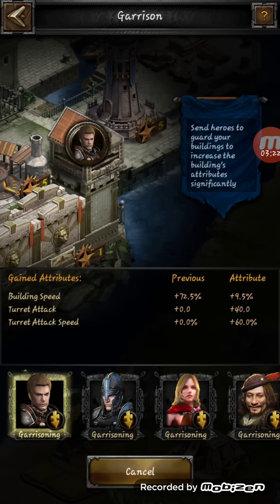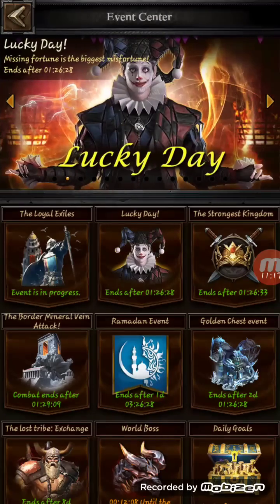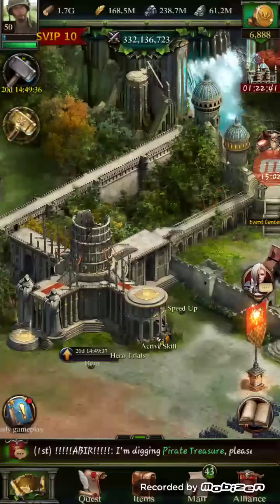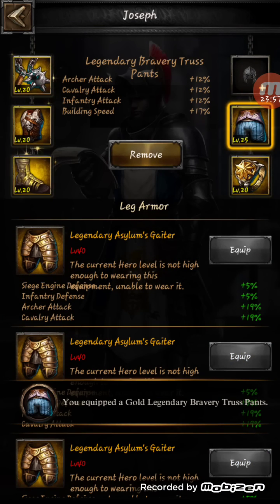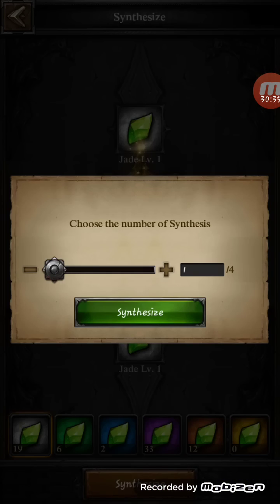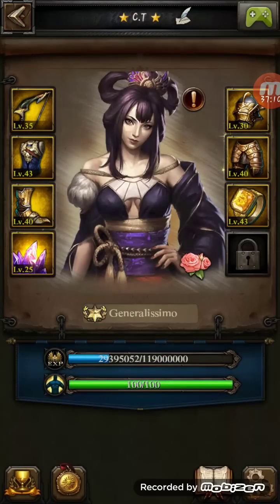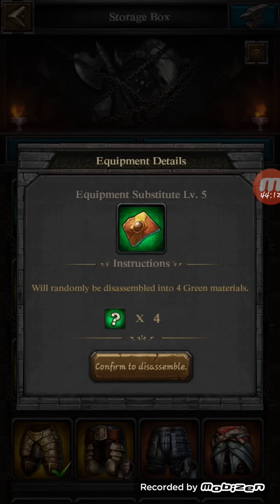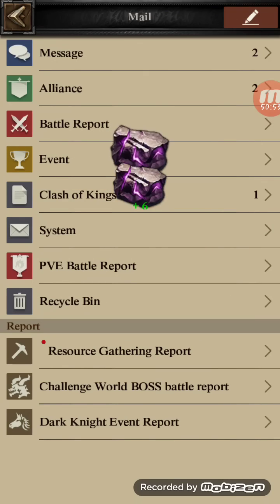(COK)TROUBLEMAKER (1of2)how to get blueprints and other things quick through daily tasks visits 4 5s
(1of2)Defensive monster showing on how to defend against duel/ making equipment and visits all 4 castles i play regularly